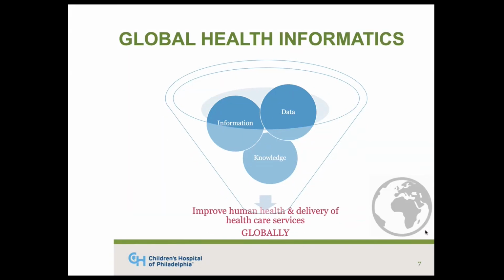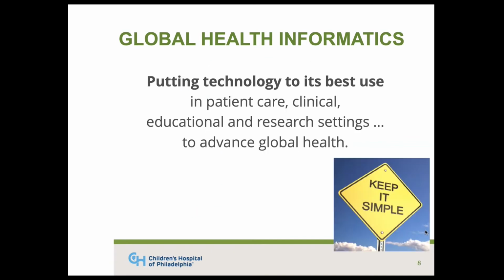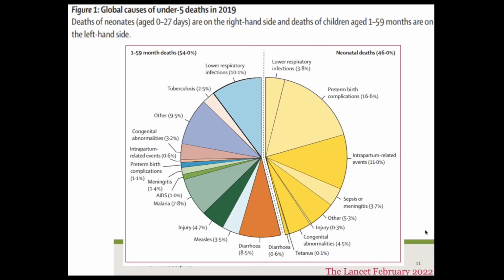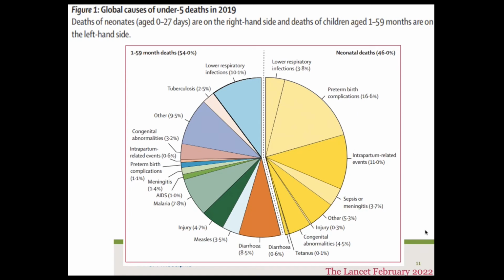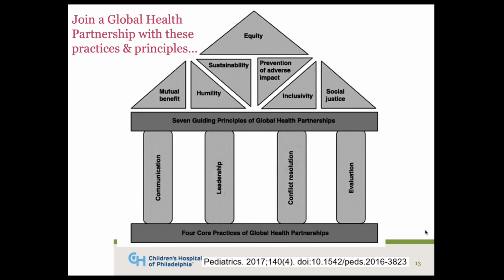Andrew Steenhoff Session 1 Presentation: What is global health informatics?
Andrew Steenhoff, MD, Medical Director, Global Health Center, Children's Hospital of Philadelphia, United States
One of the most profound changes in the past decade has been the widespread proliferation of technology and data science in health care, such as electronic health records and patient registries. However, health technology adoption has not been equitable, and many developing countries still require support for the development and use of digital data in health care. Cross-sector collaborations amongst health care and technical communities from both developed and developing countries have a critical role in harnessing the potential of technology and data science in health care communities to improve health for everyone, everywhere.